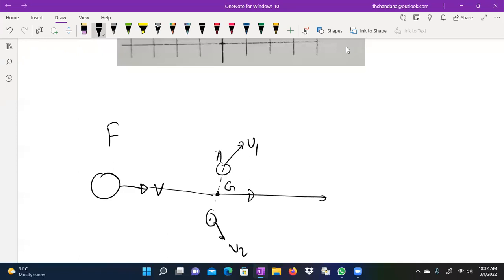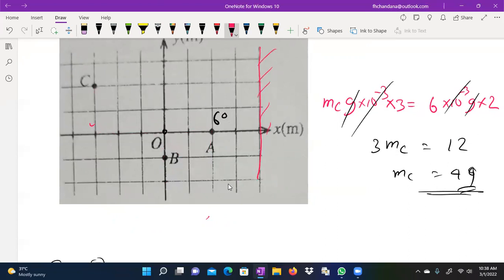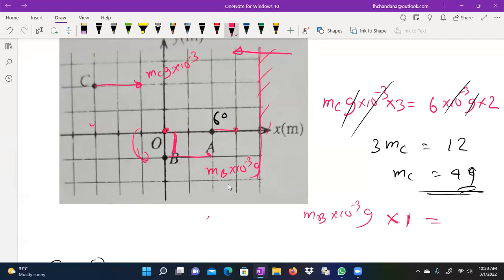Physics 2014 mcq 41 By Chandana Kumara